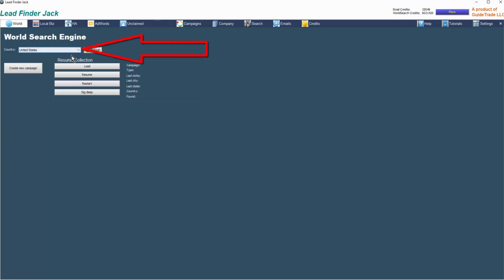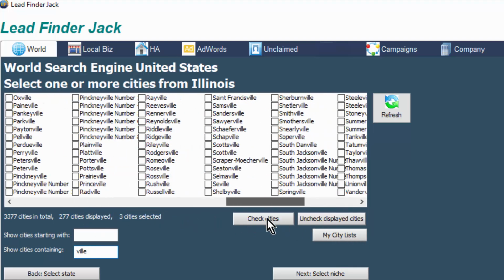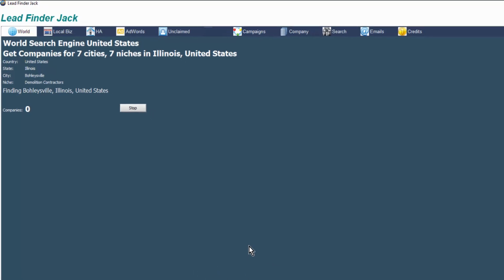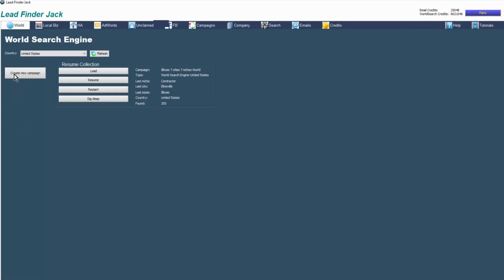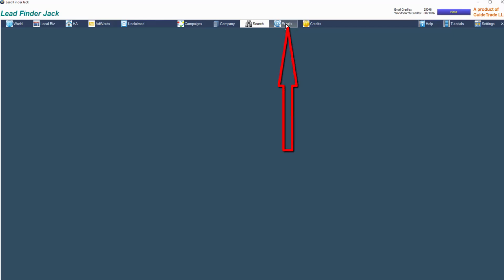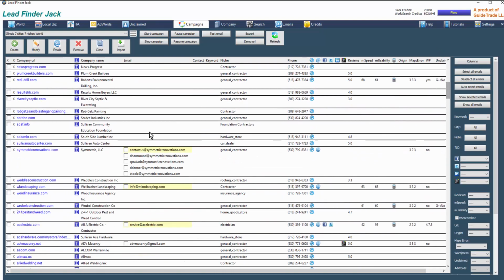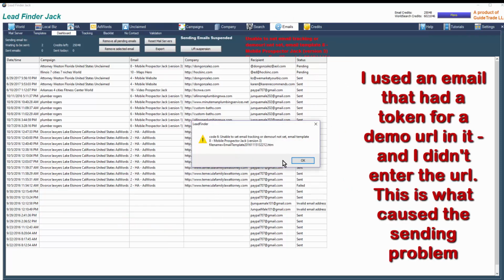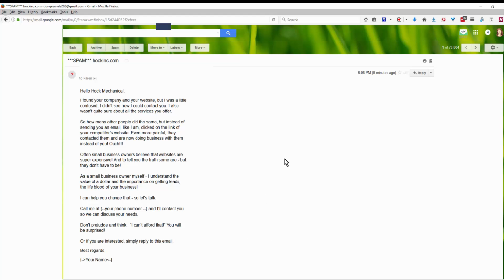Lead Finder Jack - World Prospector